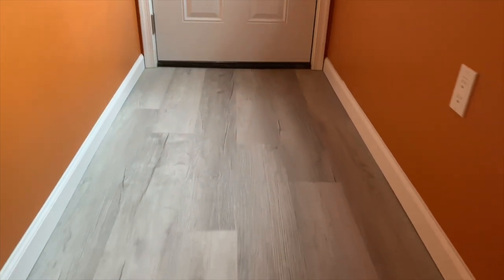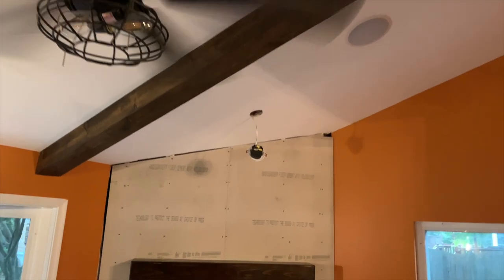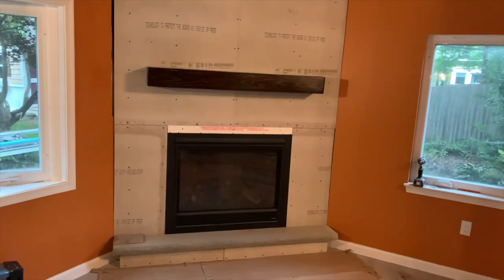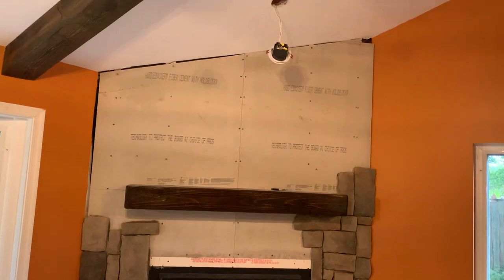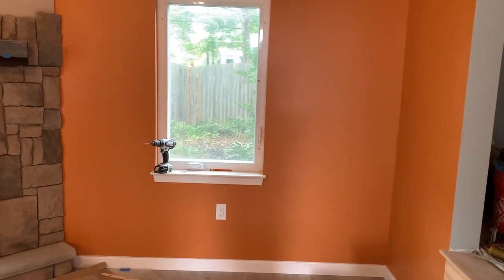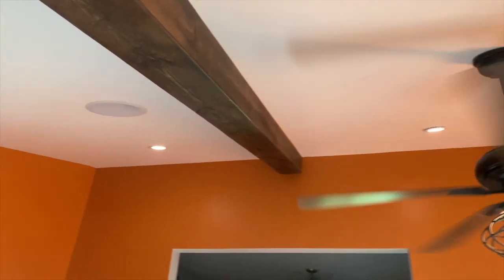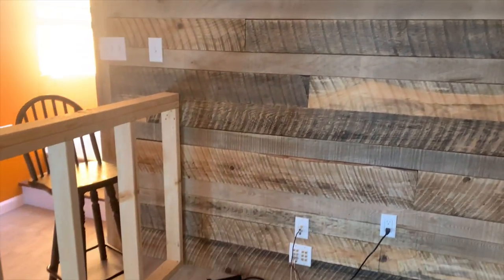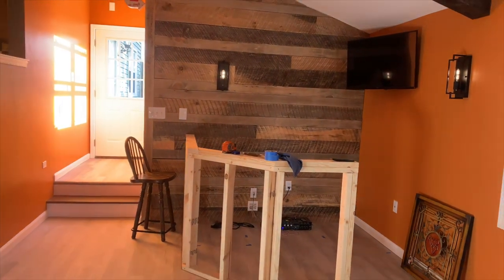Sunroom/Bar Room Conversion - Part 6: Everything but the Bar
Our contractor is now finished and all that's left is to build the bar!